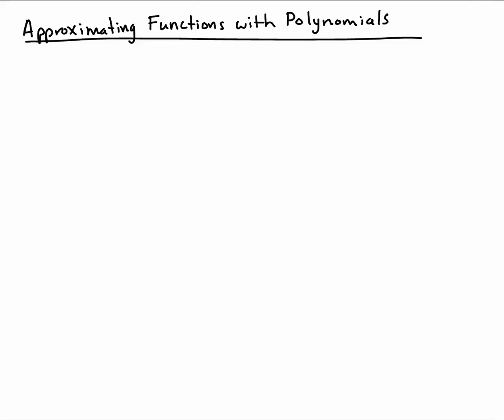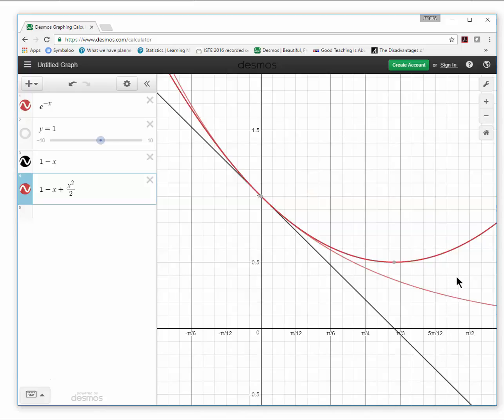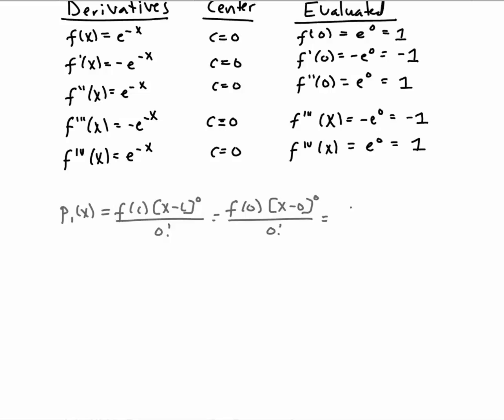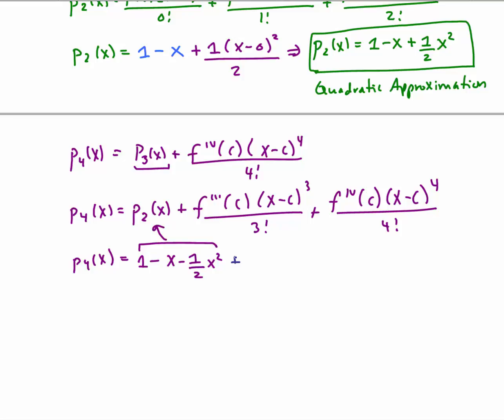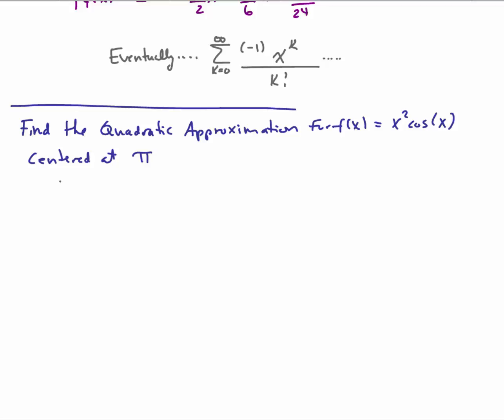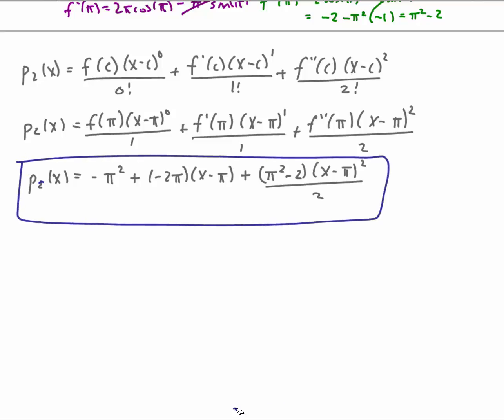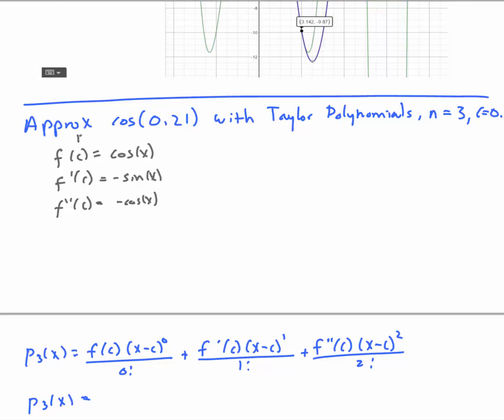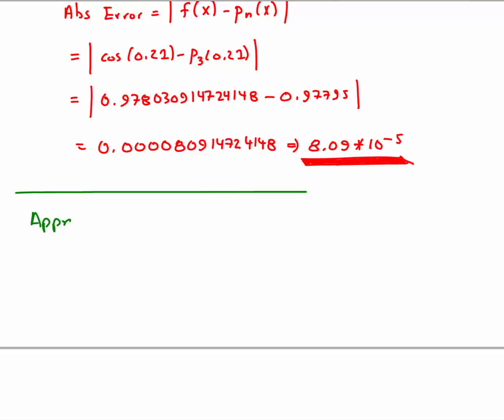U4HW10.1- Approximating Functions with Polynomials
Taylor Series, Approximating Functions with Polynomials